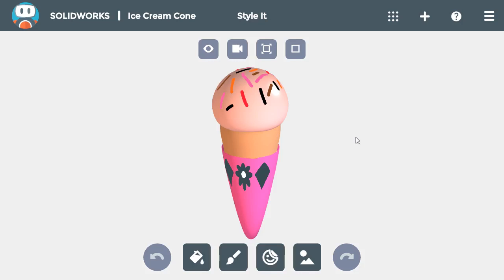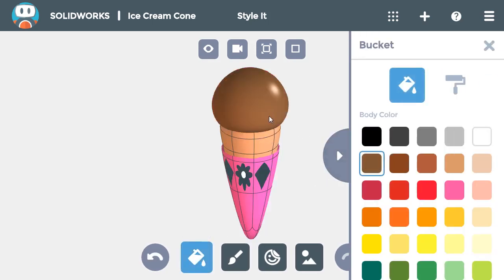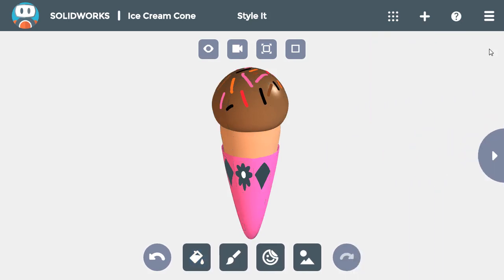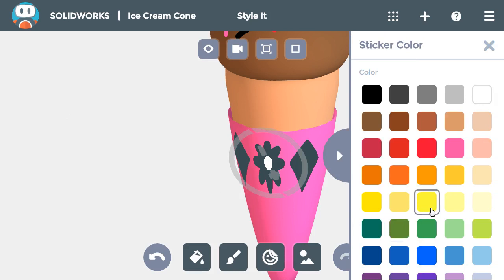Apps for Kids - Changing Colors - SOLIDWORKS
Apps for Kids - Changing Colors - SOLIDWORKS. Learn how to change colors in Apps for Kids Style It.